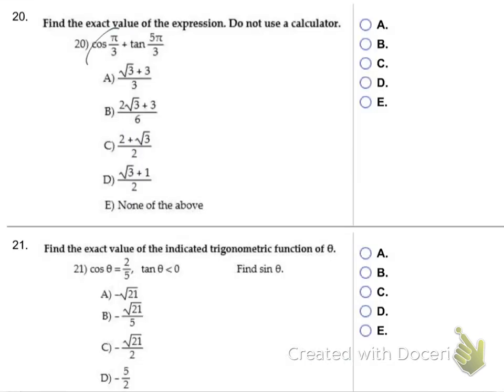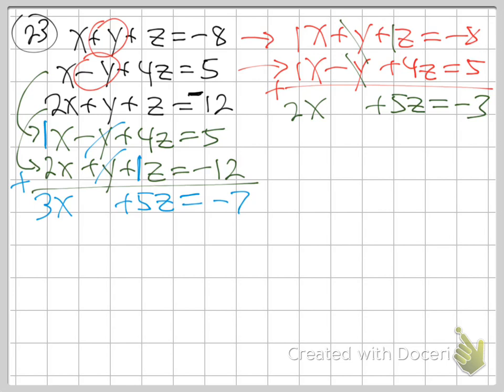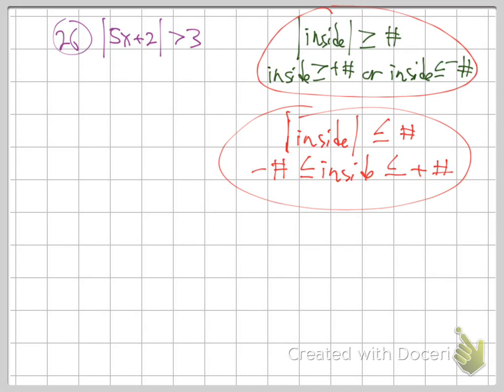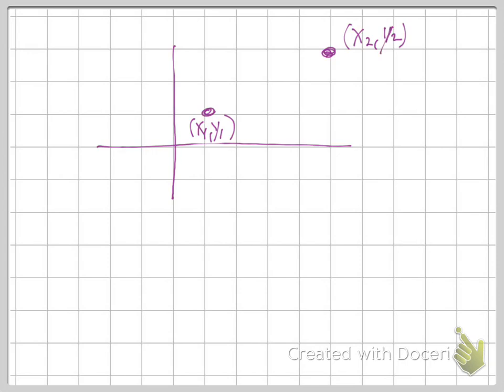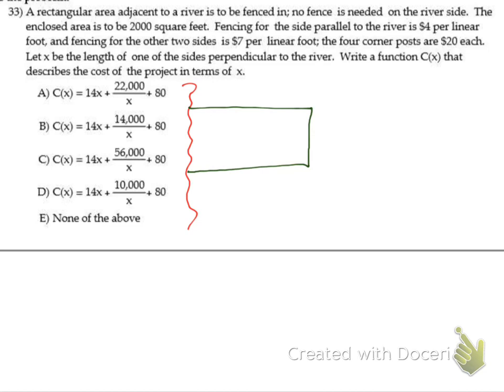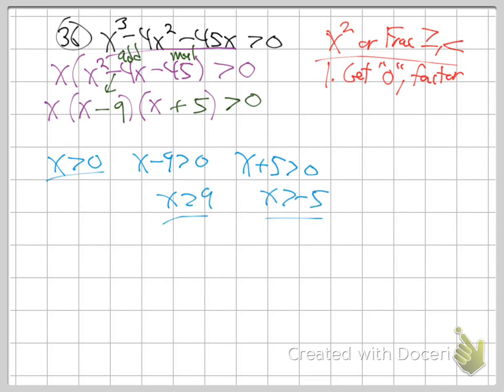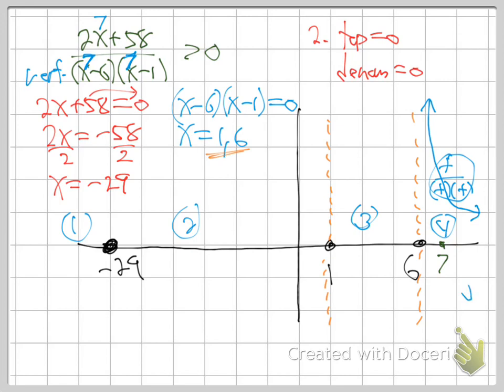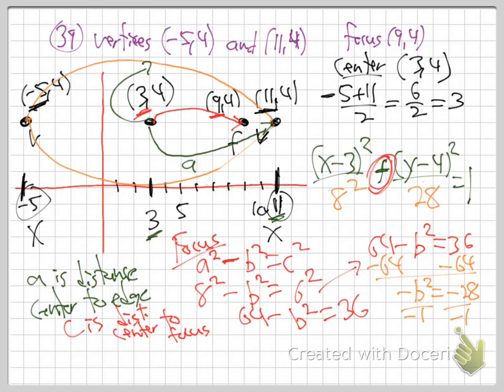m4b-tr-prac final - prob 20-39